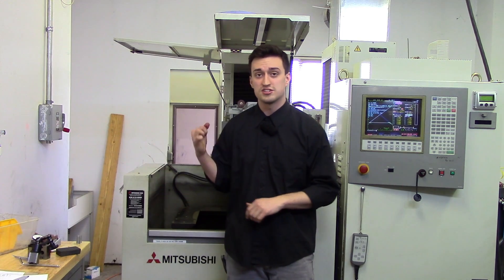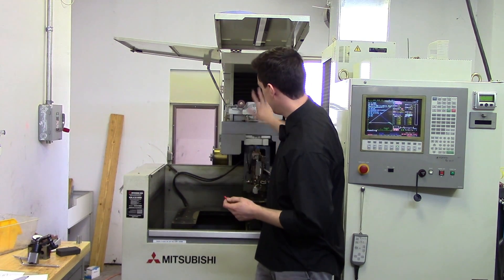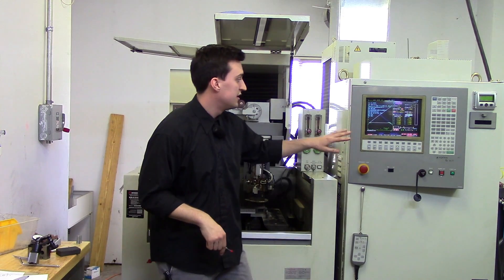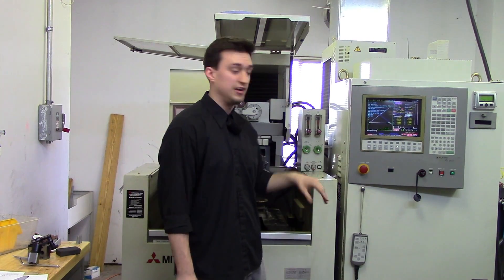Introduction To The Wire EDM!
Lets start learning the wire EDM!

Learning to machine on a wire EDM is simple if you know G-code. No fear we teach that too! Wire EDM is my all time favorite machine to cut metal in the craziest shapes. Its also a very accurate machine. Enjoy!!

🔴 *** ABOUT ME ***
I'm Nick Aycock and I love teaching machining tutorials! From philosophy to hands on machining.

A personal growth channel for learning about machining, business, leadership and more.

• WIREEDM
• EDM
• MACHINING
• WIREMACHINING
• WIREEDMLESSON